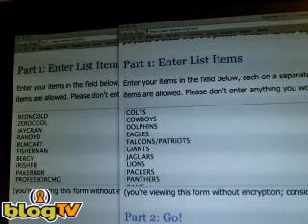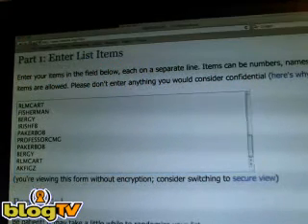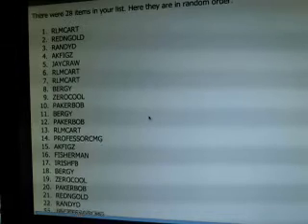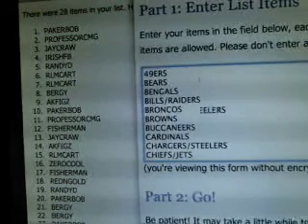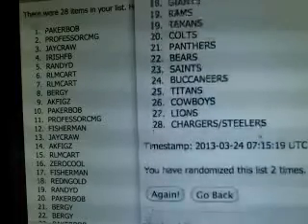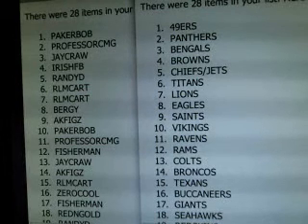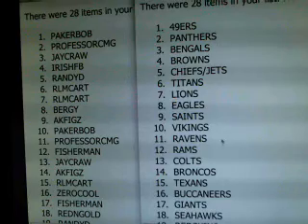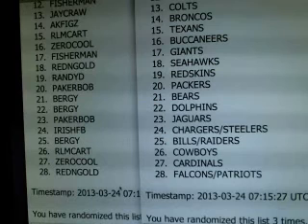Team Draw Totally Certified + 2x Limited Football